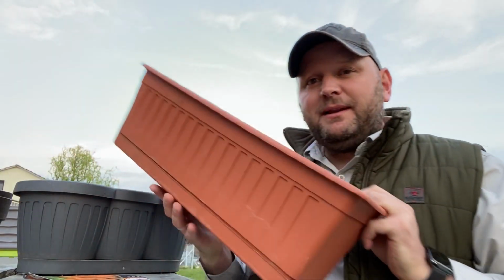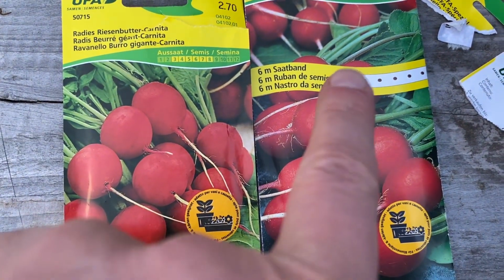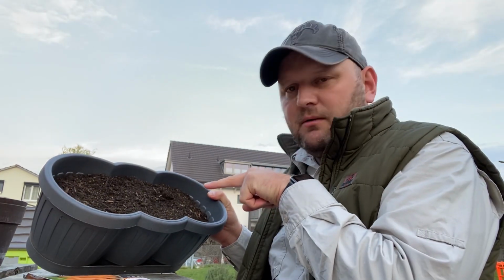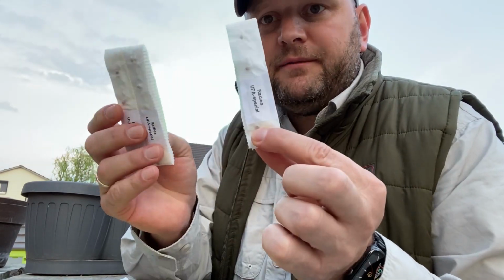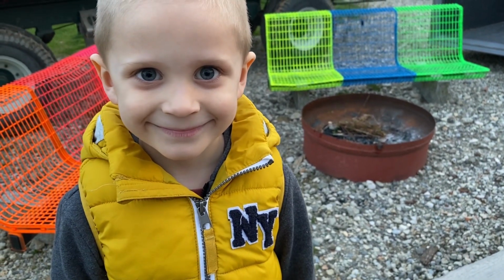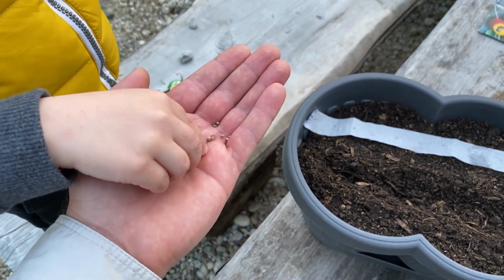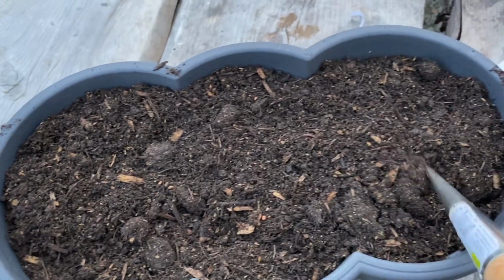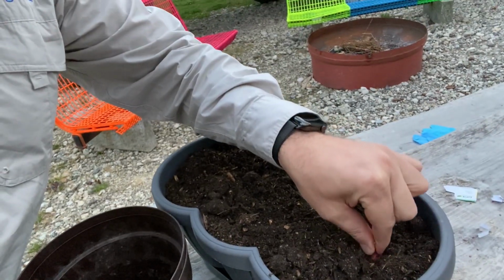AskAkos - tips for balcony gardening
Calling all home gardeners! 🌱 One of our experts, Akos (@NescioVulgaris) shares his best tips for growing radishes on his balcony (one way to keep busy during this time of SocialDistancing). AskAkos about ways to spruce up your home garden!